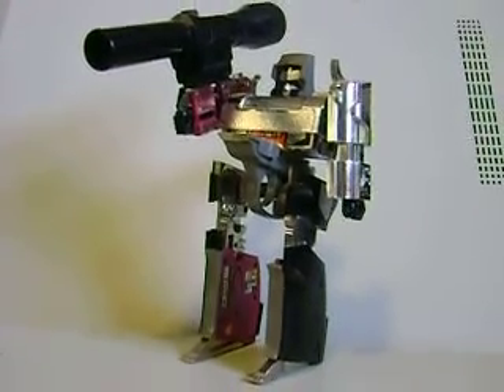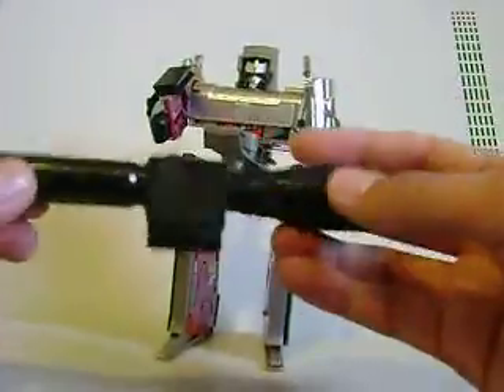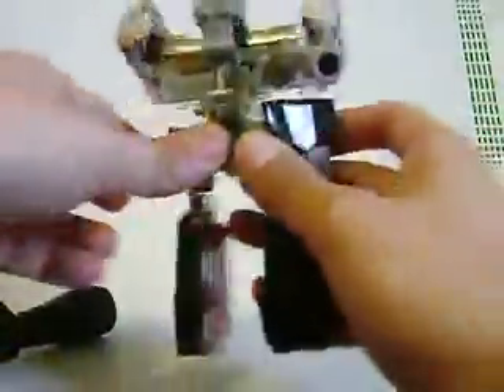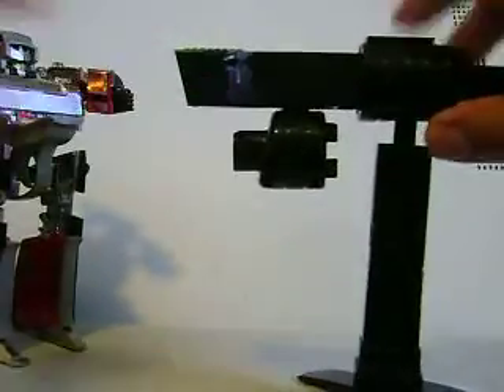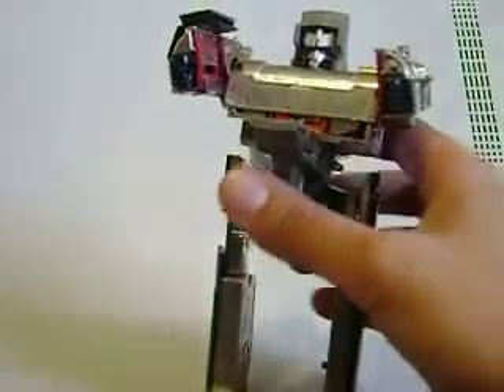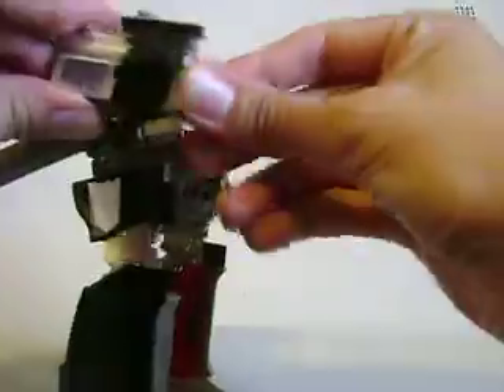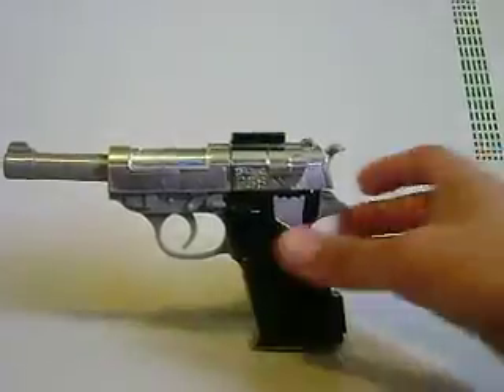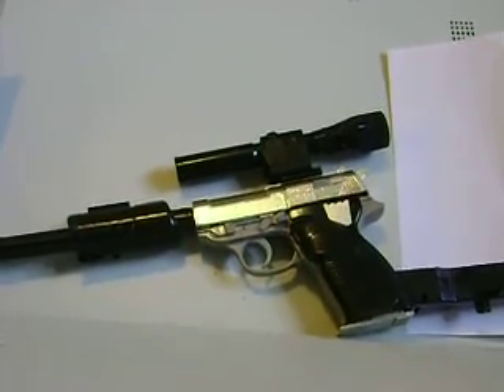Transformers G1 Megatron Review